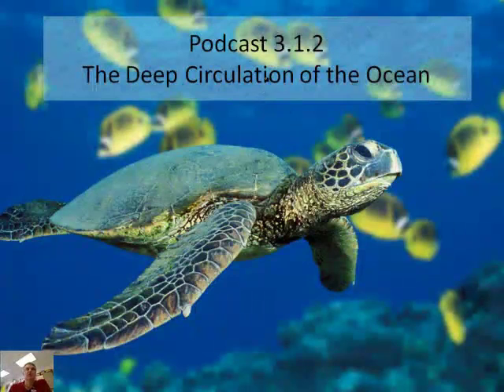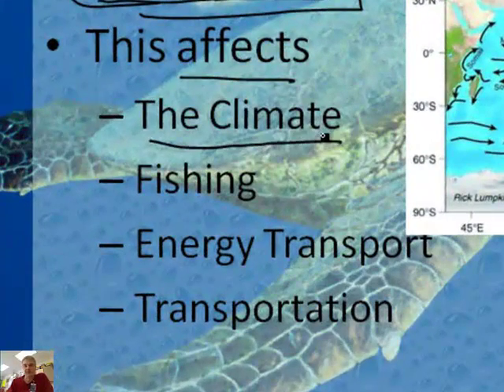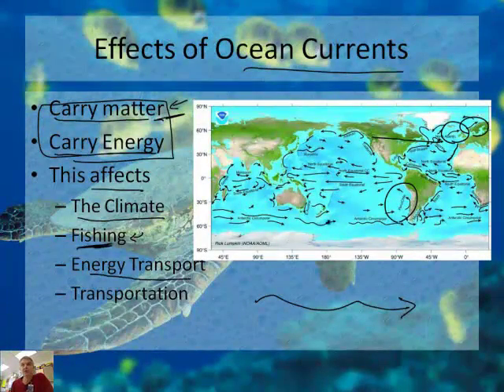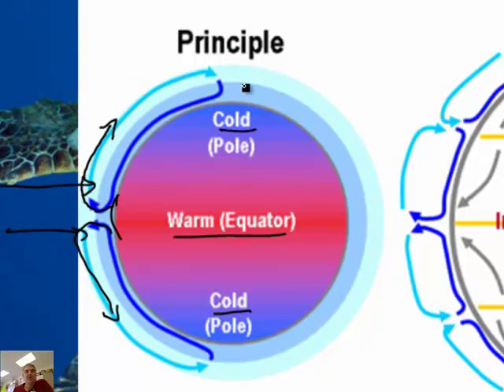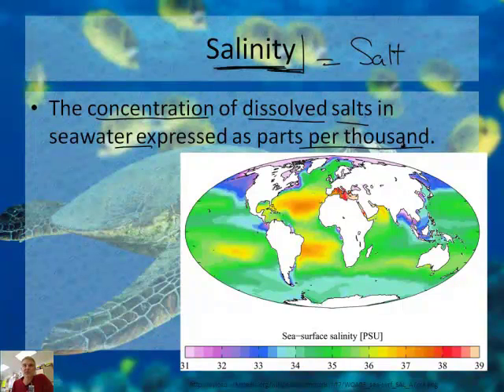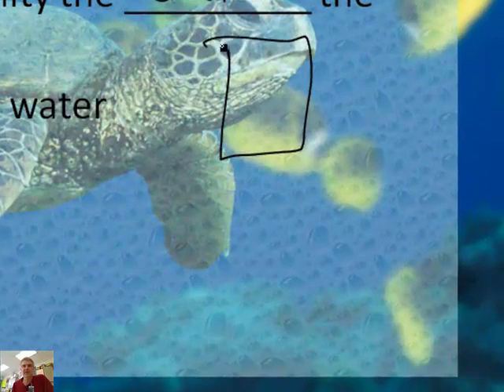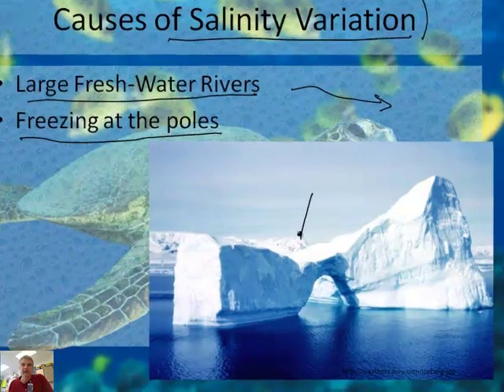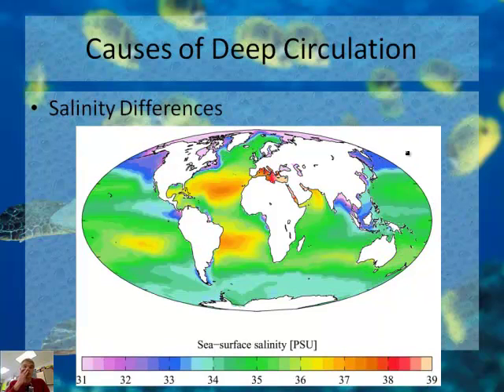The Deep Circulation of the Ocean 1/2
Join award winning teacher Jonathan Bergmann as he explains the deep currents in the oceans.  He discuses how and why there are rivers of water in the Earth's oceans.